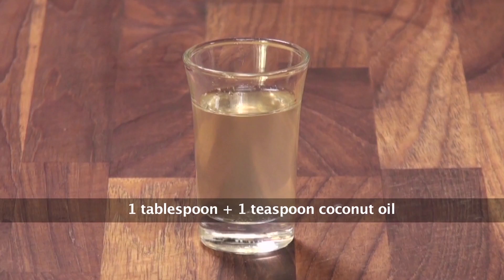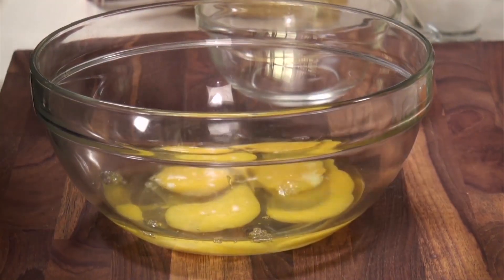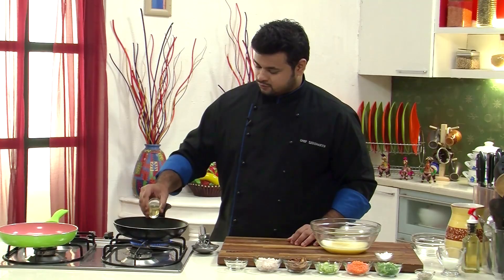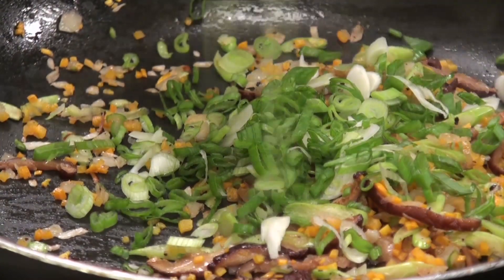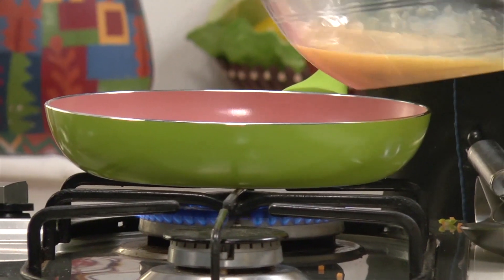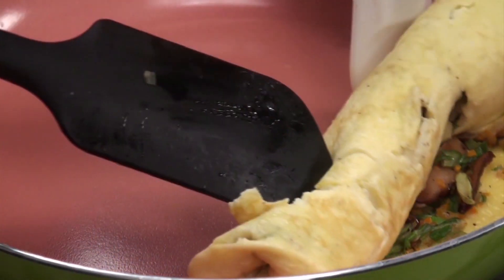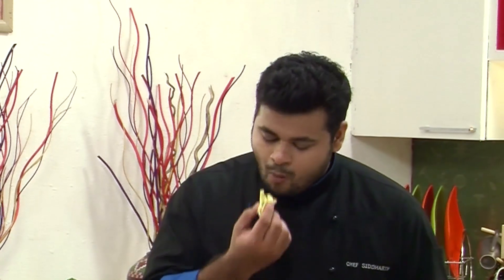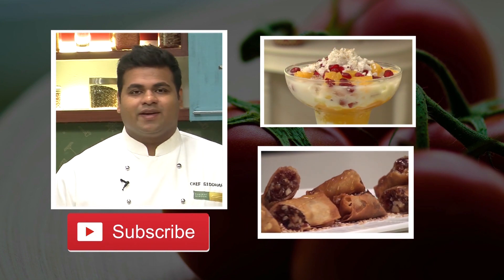Korean Egg Rolls | Sanjeev Kapoor Khazana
Egg omelette stuffed with spicy vegetable mixture and rolled. A must try recipe !

KOREAN EGG ROLLS

Ingredients

4 eggs
2 tablespoons milk
1 teaspoon vinegar
1 tablespoon + 1 teaspoon coconut oil
1 medium onion, finely chopped
3-5 dried shiitake mushrooms, soaked and sliced
½ small carrot, finely chopped
1 medium asparagus, diagonally sliced
1stalk spring onion greens, finely chopped

Method

1. Combine eggs, salt, crushed peppercorns, milk and vinegar in a bowl and whisk well. Strain the mixture in another bowl, whisk again and set aside.
2. Heat 1 tablespoon coconut oil in a non-stick pan. Add onion and sauté till golden. Add mushrooms, carrot, asparagus and spring onion greens and mix well.
3. Add salt and crushed peppercorns and toss to mix. Set aside.
4. To prepare omelette, heat 1 teaspoon coconut oil in a non-stick pan. Pour a ladle of prepared egg mixture, spread evenly and cook till half done. Put some vegetable mixture over omelette and gently roll the omelette.
5. Diagonally slicethe egg roll and serve hot.